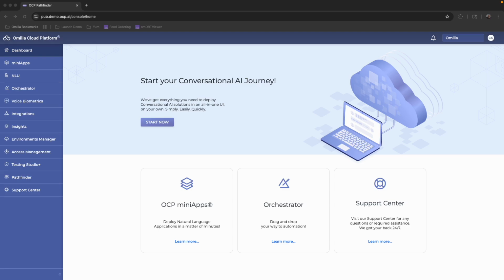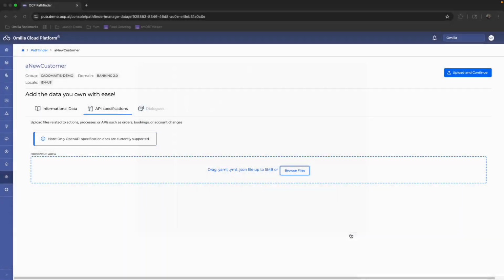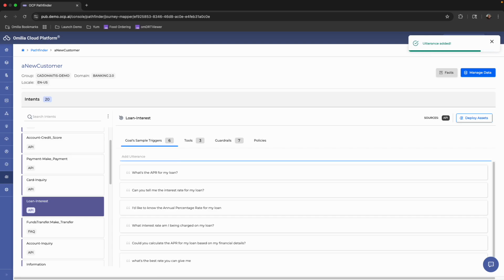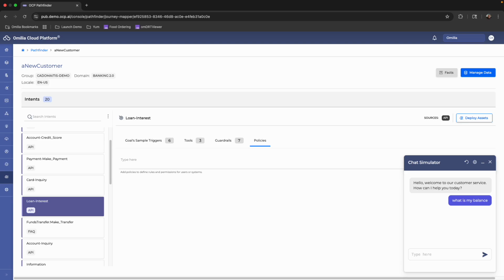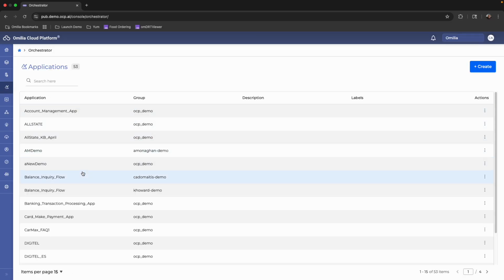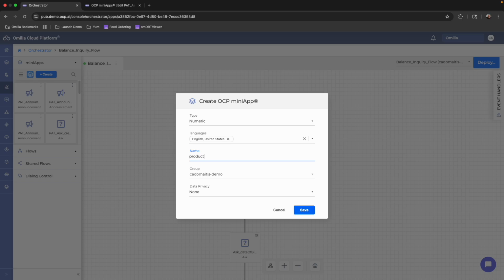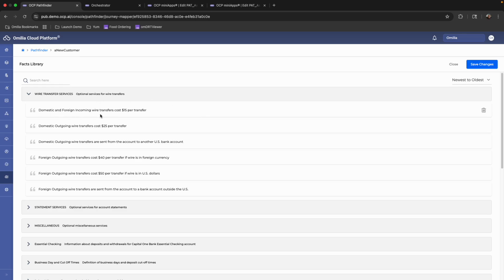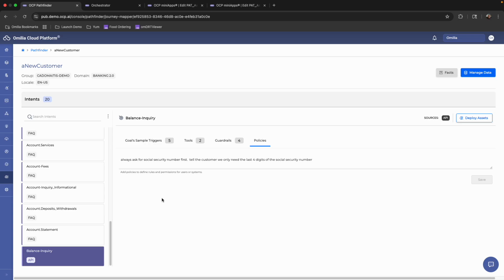Omilia Agentic AI: Build & Deploy Contact Center Apps Automatically [Demo]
Most AI tools make you build the application yourself. Omilia Agentic AI builds it for you, using your existing data, documents, and live dialogues.

In this demo you'll see how:
- Omilia ingests PDFs, FAQs, API definitions, and agent dialogues to discover what can be automated
- The AI reasons out conversation flows, data requirements, and process steps without manual programming
- Human administrators coach and refine the AI using plain-language policies, no Python, no JavaScript
- Agentic and deterministic flows work alongside each other and how to know which to deploy where
- A single knowledge base powers self-service, agent assist, and workforce AI with no duplication

Building contact center AI shouldn't require developers to translate business logic into code. Omilia changes that by letting AI and human administrators work in the same language. The platform discovers, reasons, and acts on the data you already have, while giving your team precise controls over business policies, compliance rules, and guardrails.

The result is faster deployment, leaner development cycles, and an AI that improves continuously from every real-world interaction, just like your best agents do.